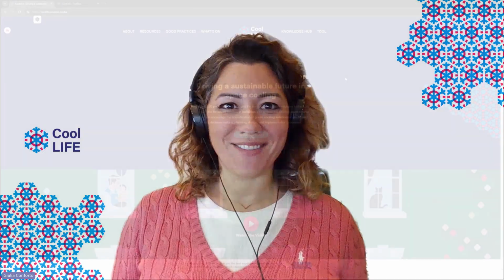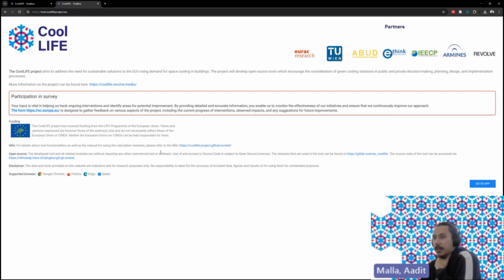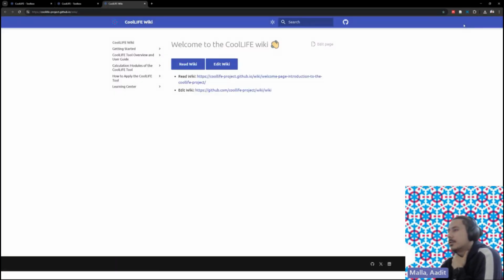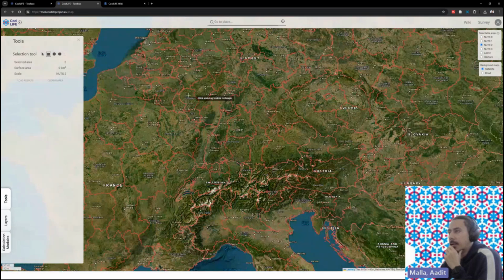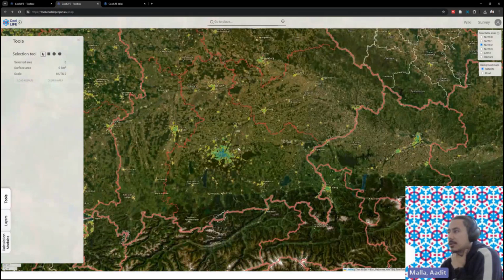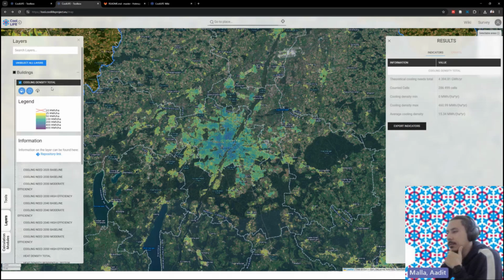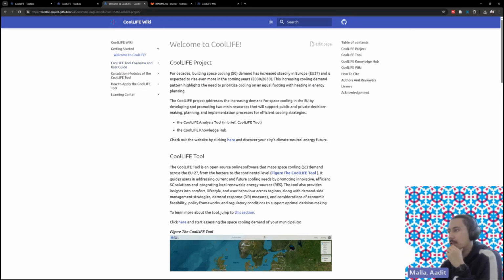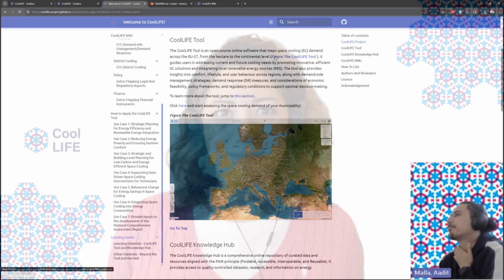CoolLIFE Tutorial #2 - Tool Intro and General Functionalities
In this video, Giulia Conforto from e-think and Aadit Malla from TU Wien walk us through the CoolLIFE Tool general functionalities and the CoolLIFE Wiki.

📌 *Timeline*
00:00 CoolLIFE Tool Introduction and General Functionalities
06:58 CoolLIFE Wiki

Try CoolLIFE today!